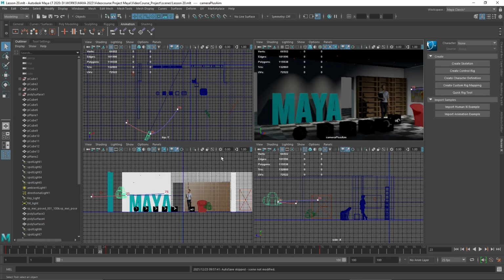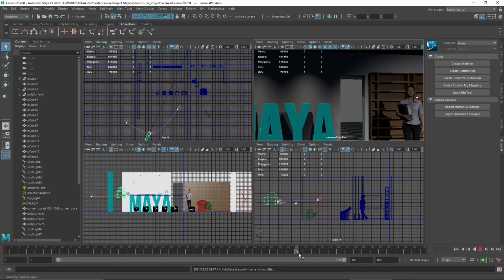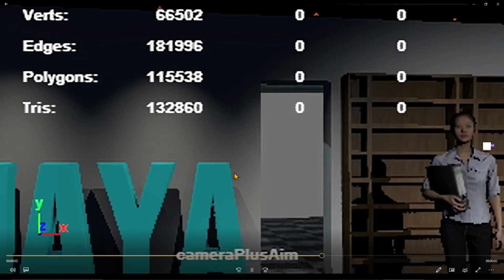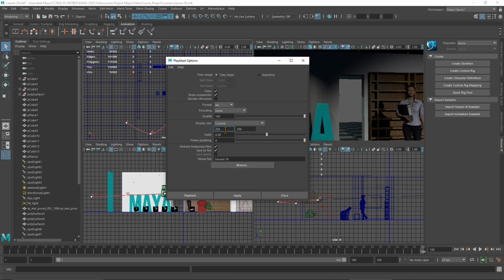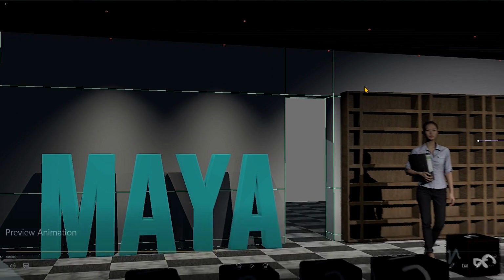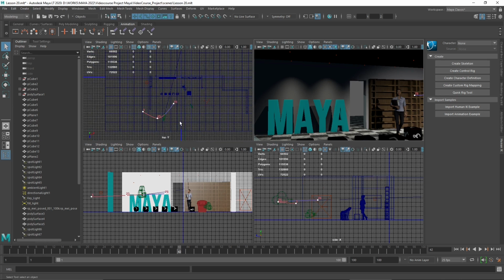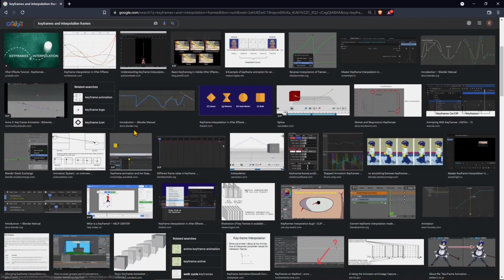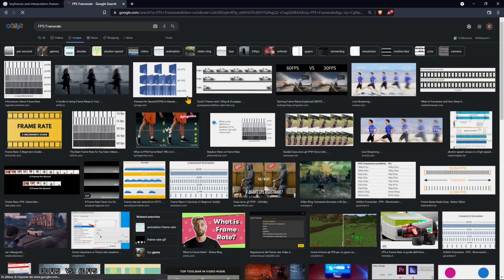MAYA Videocourse - 20 - Animation, Animated Objects, Lights, Materials, Character, Morphing, Rigging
MAYA Videocourse - 20 - 3D Animation, Animating Objects, Lights, Materials, Characters, Morphing, Rigging and Skin